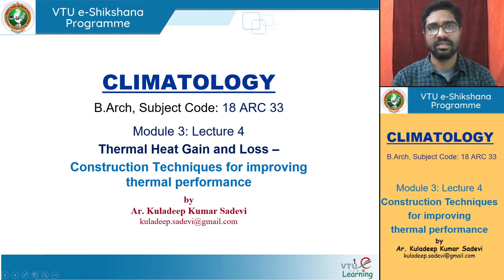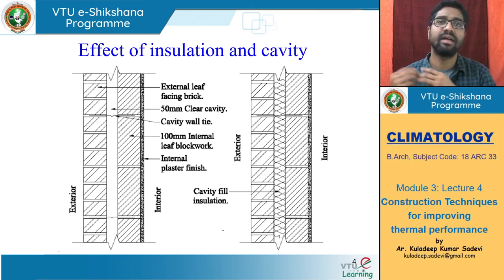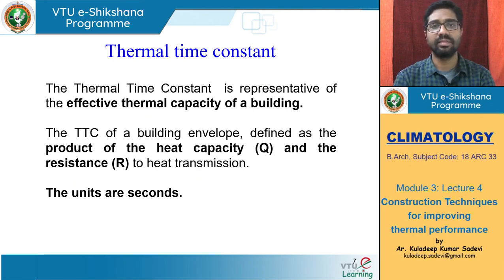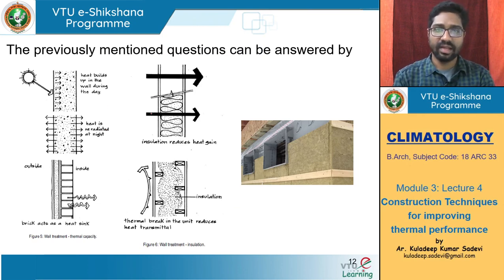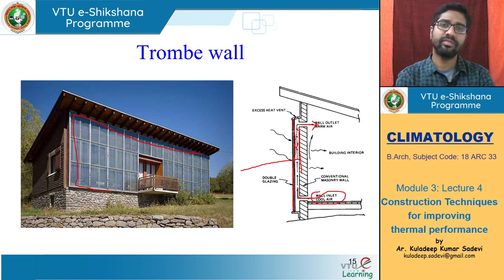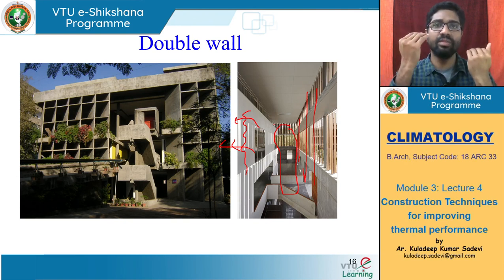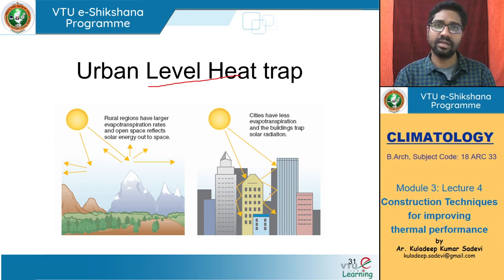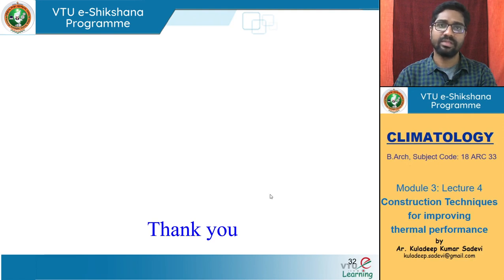module 3 Lecture 04 Construction Techniques for improving thermal performance